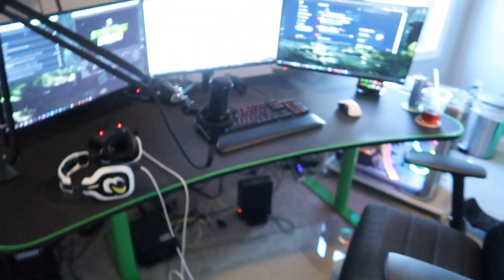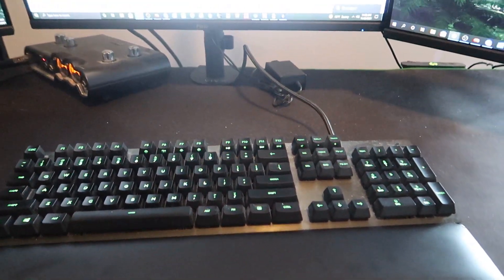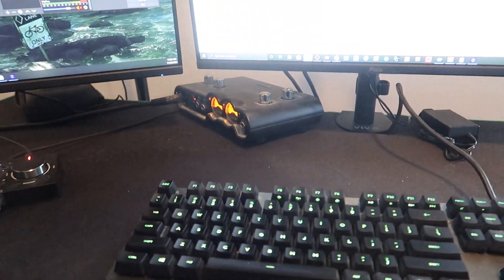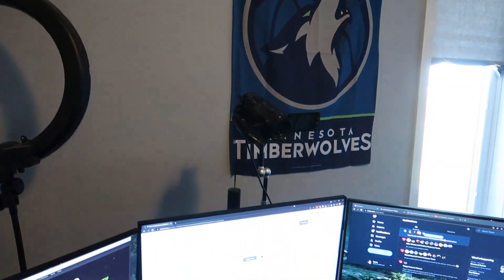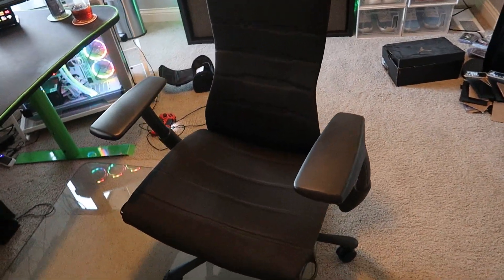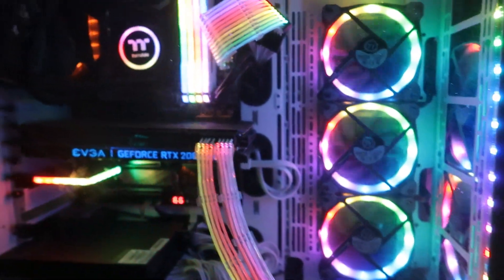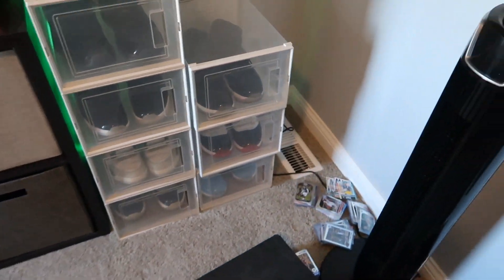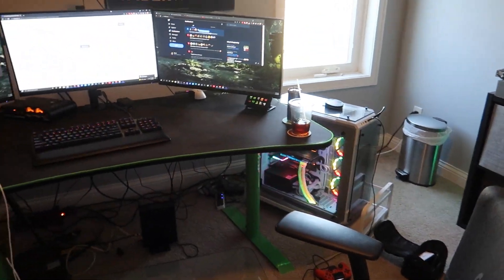Updated Set Up Video 2021!!!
Streaming Every Day!!!    My Twitch

astro.family/brock